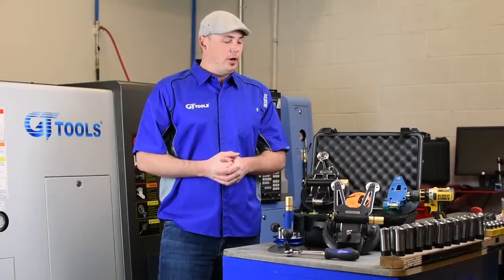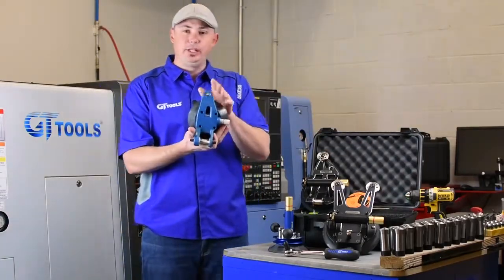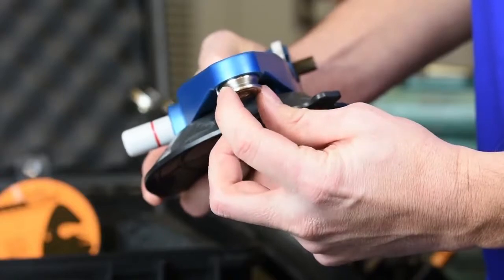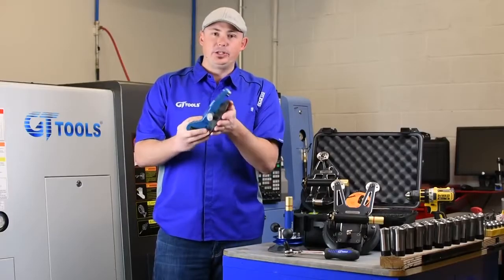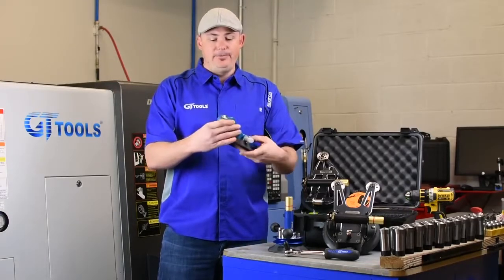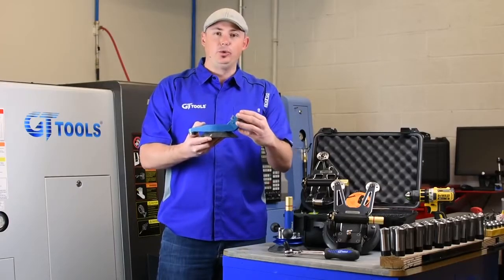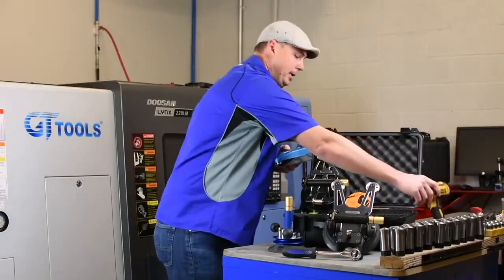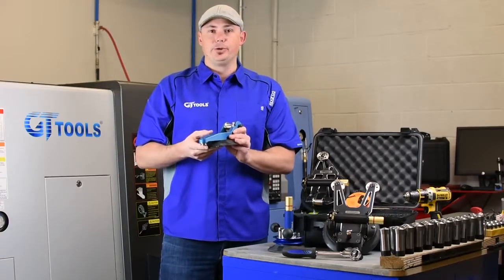Intro to FinalCut™- Next Generation Auto Glass Cut Out Tool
Professional-Grade, Versatile Platform
It was built on a precision-machined, 6061 aircraft aluminum body with a 6” suction cup platform, the FinalCut™ makes quick work of windshields, quarter glass, or back glass. Patent-Pending Dual- Drive technology allows for operation with a drill or swivel ratchet.

Hardened Stainless Steel Components
In addition, the FinalCut™ is also engineered using 304 stainless steel for the spool and pulley components. These hardened parts are designed to accept wire or cord cutting materials; a first for the industry.

Dual-Drive Cutting
The FinalCut™ along with the ShortCut™ are the only engineered dual-drive systems on the market, which means they can be operated with our unique swivel drive ratchet or a low revolution/high torque drill; another industry first.

Locking Back Drive
If we haven’t exhausted our resources enough, the FinalCut™ also features a locking back drive that prevents the wire or cord from releasing or slipping under tension during ratchet or drill drive operation

Features and Specs:

Ideal for no molding vehicles.
Perfect for aluminum vehicle frames including imports and the new Ford F150.